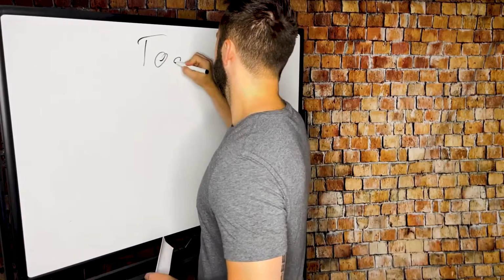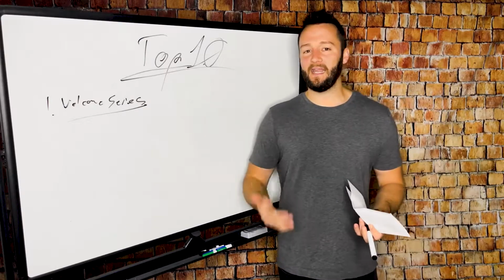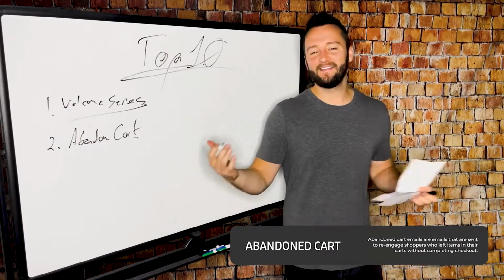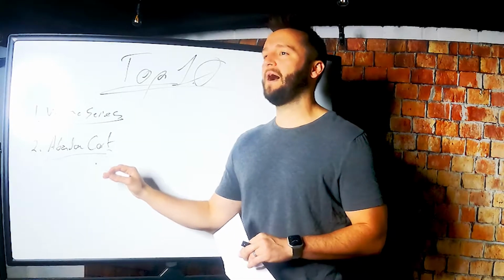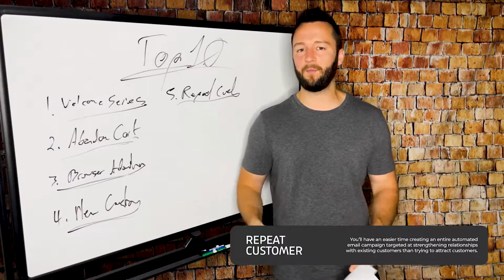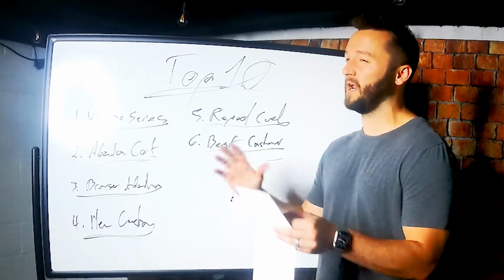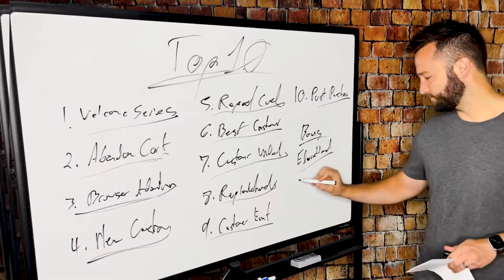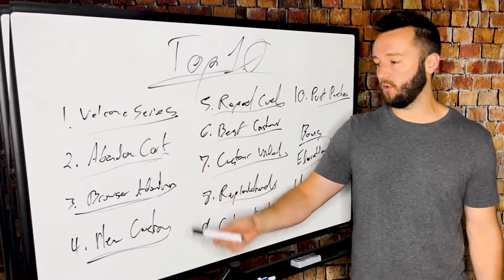The Complete List of E-commerce Automated Emails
Welcome to BlueTuskr!

In this 3rd episode of Whiteboard Sessions, our host Andrew Maff will go over his top ten automated emails that every e-commerce seller should have set up. Learn more about the email campaigns that you need to be setting up, optimizing, and A/B testing.